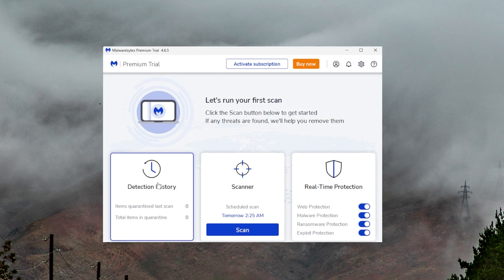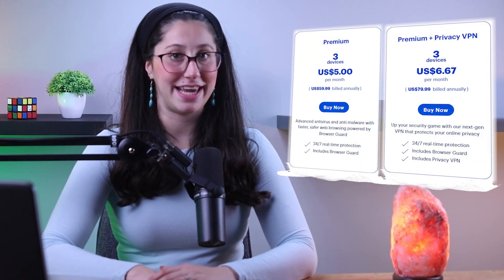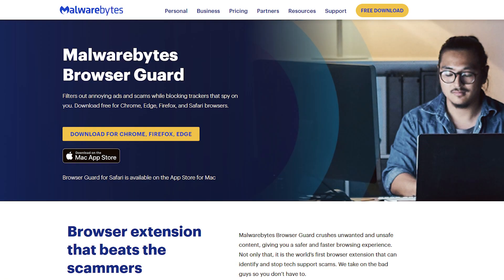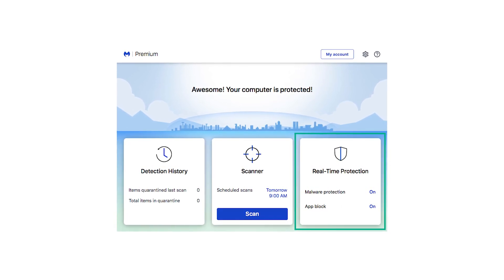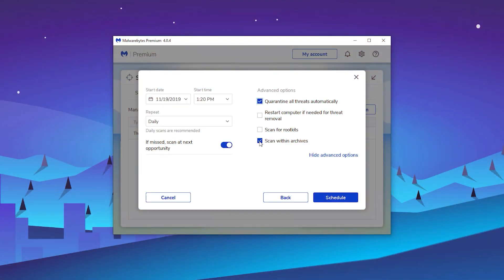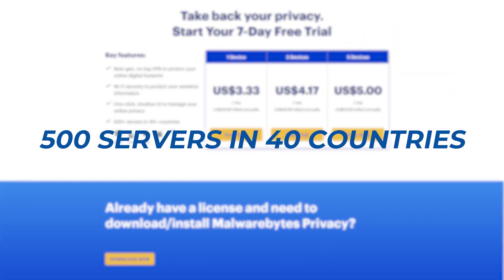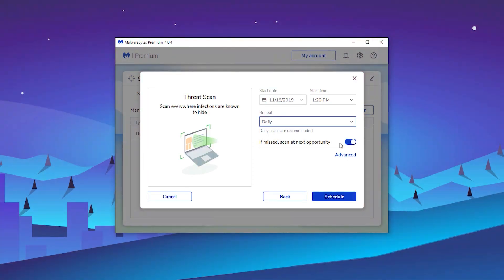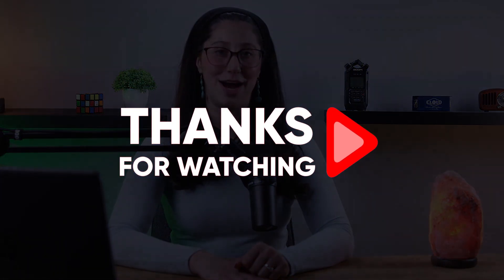Malwarebytes Antivirus Software Review: Does the free version offer enough protection?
Malwarebytes Antivirus Software Review: Does the free version offer enough protection? Watch to find out if it's all the protection you need!

Hey everyone, welcome back. And in today’s video, we’re gonna be talking about Malwarebytes free version and see whether or not it offers enough protection. Malwarebytes has been one of the most popular antivirus programs out there for a while now, especially known for its free version. But a lot of people who are new to antiviruses question whether or not a free version of the software would offer enough protection. So in this video, we’re gonna be talking about everything the free version has to offer and comparing it to its premium counterpart to help you make a more informed decision. But before we start, if you’d like to check out Malwarebytes for yourself, I’ll be leaving all the useful links, including discounts, in the description down below. Okay, so when it comes to plans, Malwarebytes has three different tiers: free, premium, and premium + privacy. And this is important to know since there are a bunch of features that are only available in the premium version of the service and kept away from the free version. When it comes to the free version, you’re only gonna get two types of scans, custom scans and full scans. These scans are actually rated some of the best on the market, scoring a whopping 98.8% when it comes to protection against 0-day malware attacks and 99.9% when it comes to detection of widespread and prevalent malware. Compared to the software’s below average results between 2018 and 2026. Other than the antivirus, you’re gonna get a web protection feature called Browser Guard that removes annoying ads and identifies and stops browser lockers and browser hijackers. And that’s pretty much it for the free version. It doesn’t offer a whole lot of security features and I wouldn’t quite say it offers as much protection as its premium counterpart. So what does Malwarebytes Premium have that the free version doesn’t? Well, for starters, it has a key feature that I believe all antivirus programs should have, and that is real time protection. This type of protection runs around the clock and keeps track of everything you do to protect you from potential malware. And so, by the time you realize something is wrong and you decide to run the full scan, the malware will have compromised your computer and caused irreparable damage. Another key feature locked behind the premium version would be the ability to run quick scans and schedule scans. And these two are extremely important since We don’t always have the time to run a full system scan. Sometimes we want to quickly scan our computers before heading out, and other times we’d want to schedule scans to start at times when our devices are not being used. Lastly, there are a whole bunch of settings that are exclusively available for the premium version. Such settings would include showing and hiding notifications, setting timing for threat intelligence updates, and the ability to unregister malwarebytes from the Windows security center. You also have one neat setting where Malwarebytes disables all notifications when you’re doing certain activities, such as watching movies or playing video games. Well, it depends on your activity. If you’re using the internet a lot on your computer and browsing the internet most of the time, I would say it doesn’t offer enough protection since you won’t have the real-time protection offered in the premium version. However, if you only use your computer for offline work and only access trusted websites, I would say its more than enough since you’ll only need to run a scan once or twice a month just to make sure everything is clean. But ultimately, I would recommend the premium version almost always, since you’ll have all the necessary protection features that would keep your device clean at all times. And that’s it for today’s video. If you guys are interested in Malwarebytes, I’ll leave all the useful links, including a discount, in the description down below. And if you have any questions or suggestions, don’t hesitate to leave them in the comments, as I love interacting with you guys.

Hope you enjoyed my Malwarebytes | Does Free Version Offer Enough Protection? Video.